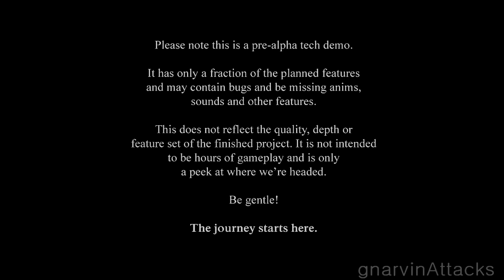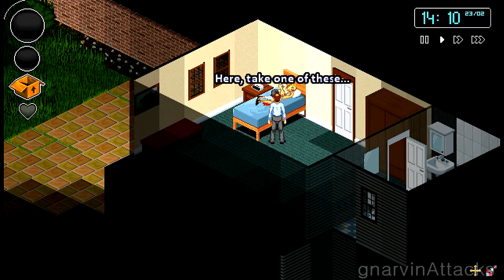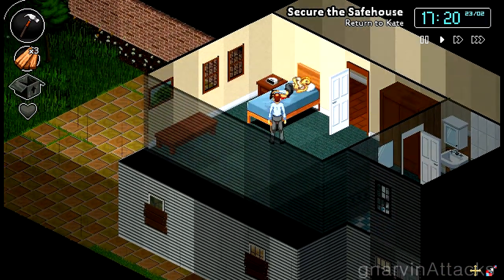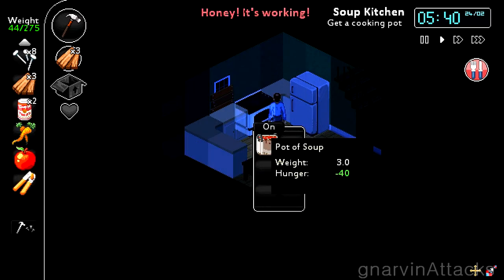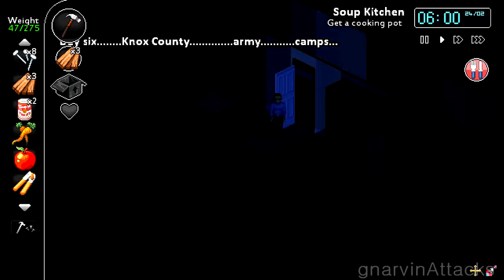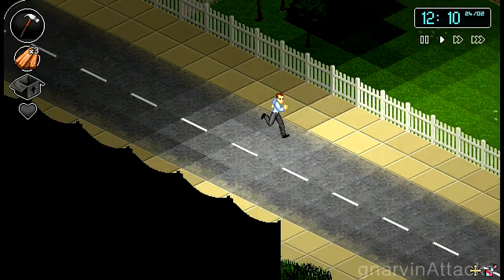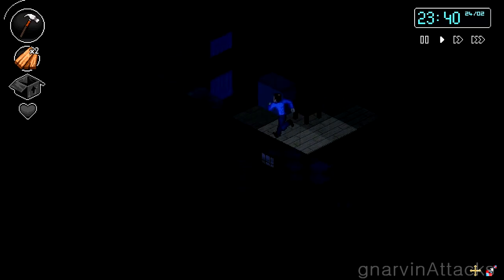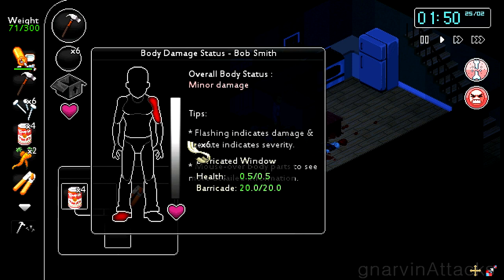Project Zomboid - Pre Alpha Tech Demo - Part 1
This is a cool Indie zombie horror survival RPG game, the demo is frre to play but you will have to pay to play the finished version.